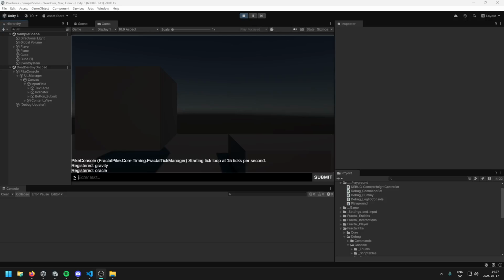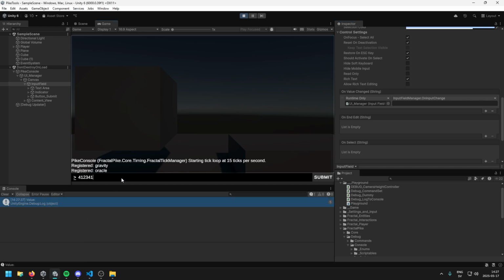HOW TO FIX TextMeshPro InputField NOT WORKING OR UPDATING VALUES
Skip explanation? Fix at | 00:50
Quick tutorial with no bs.
No milking the timer, no fluff - just straight back to programming!